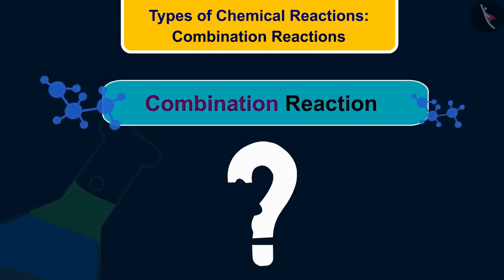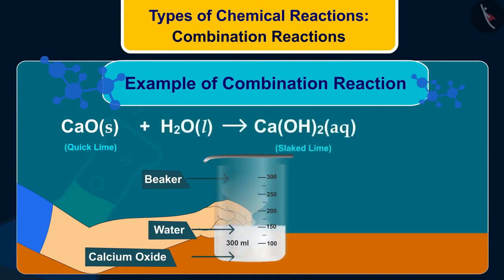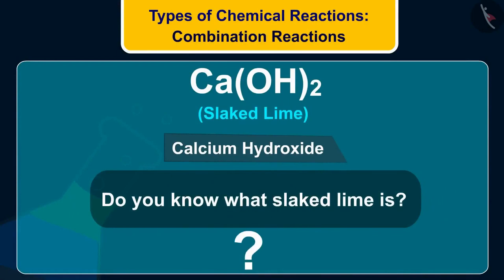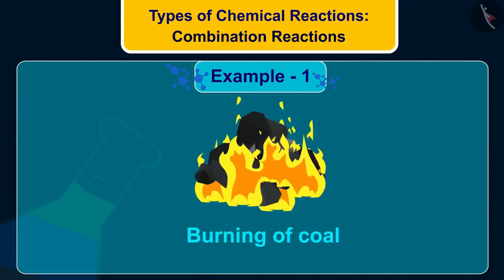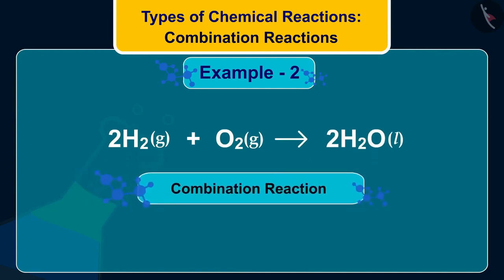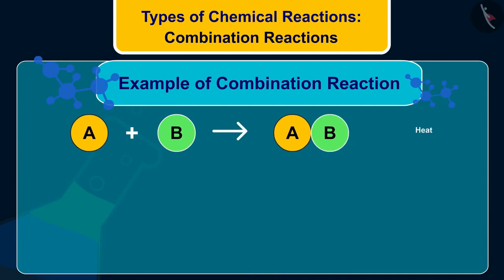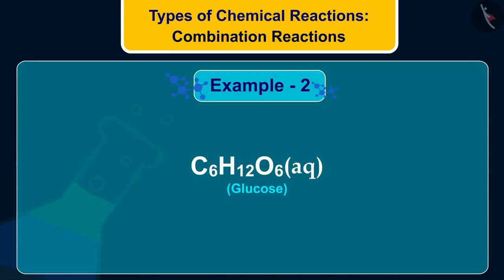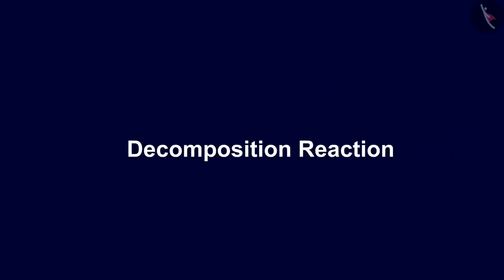Class 10 Science Chapter 1 (Topic 1.2.1) Types of Chemical reactions Combination Reaction cbse ncert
cbse ncert textbook science chapter activity included in the video